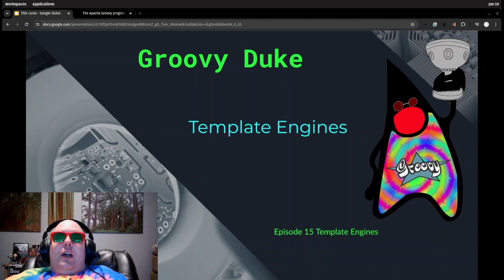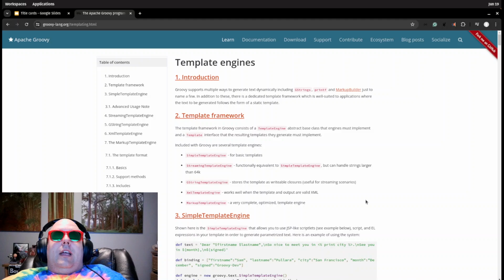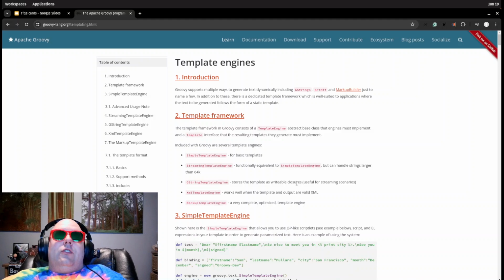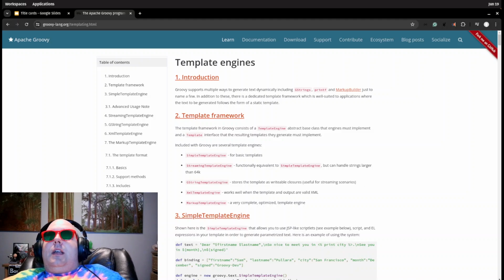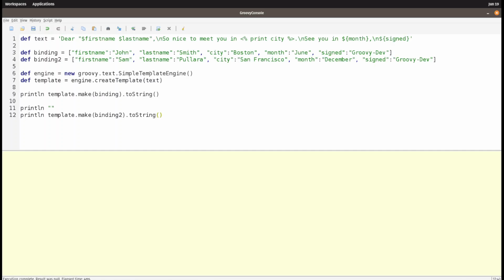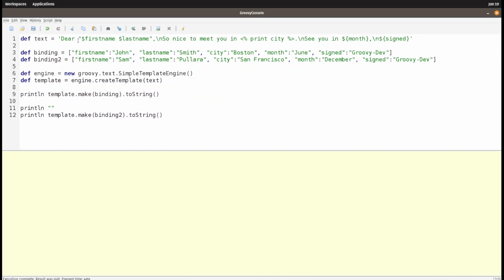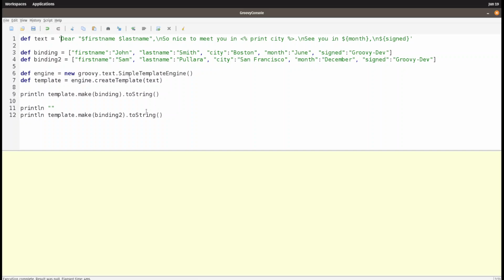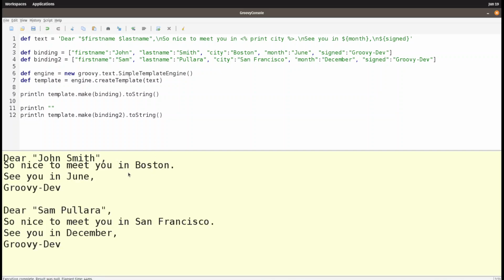Episode 15 Template Engines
In this episode, I'll be going over template engines in Groovy.